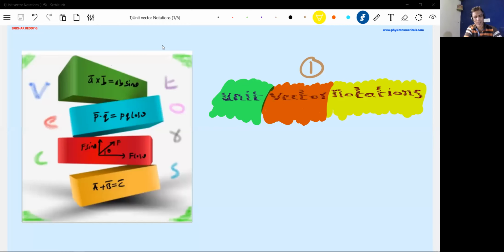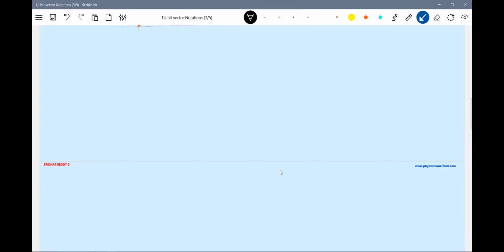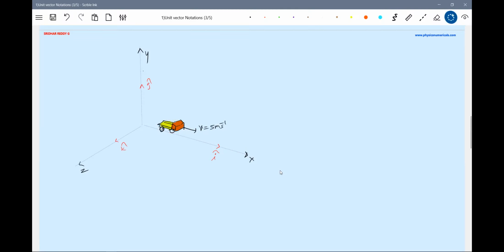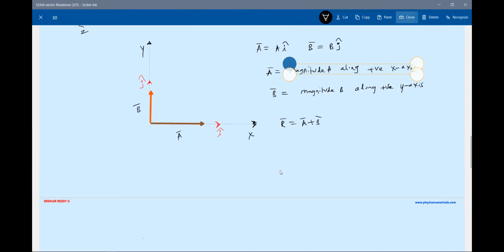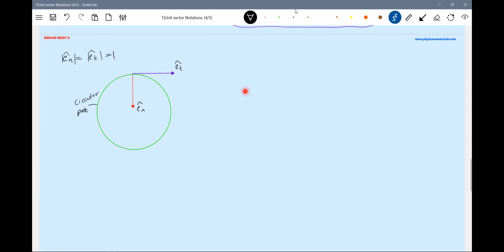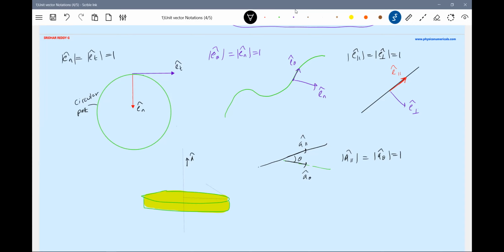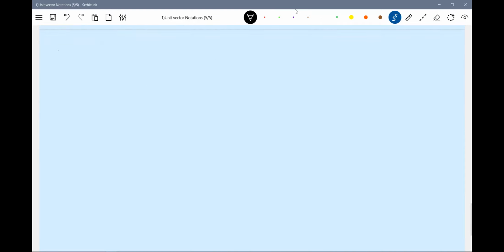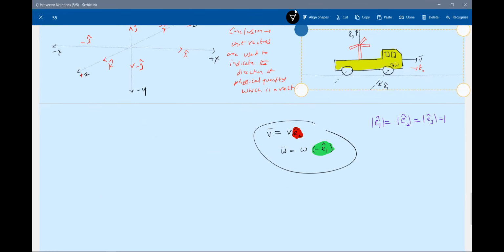2/4) Unit Vector, vector notations vectors class 11 physics jee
unit vector , position vector, resolving of a vector
Title: 1)Unit Vector notations For notes, dpps, tests , formulas, mind maps ,  log on to
play store.